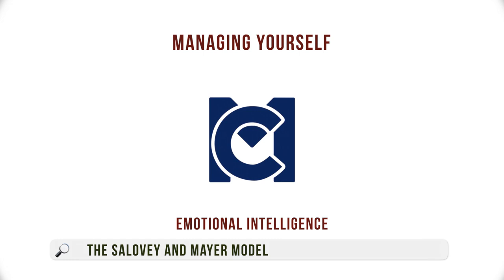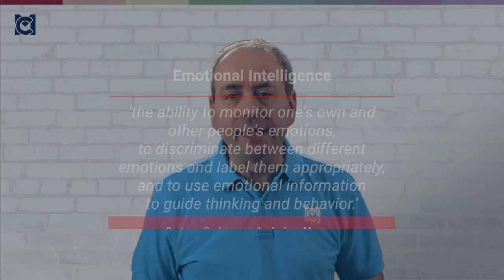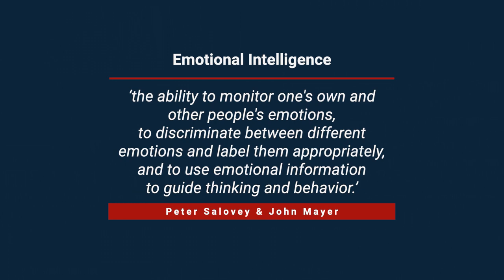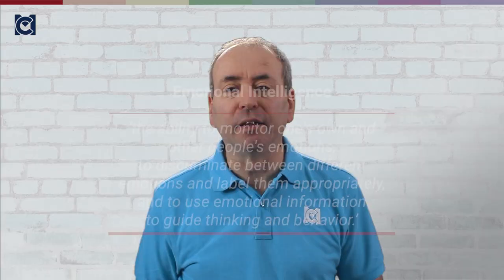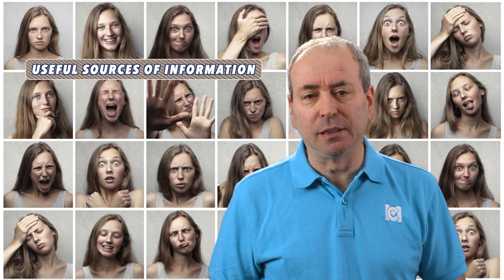The Salovey & Mayer Model of Four Emotional Intelligence Abilities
Peter Salovey and John Mayer developed a model of Emotional Intelligence based on four abilities. The Salovey & Mayer Model of Four Emotional Intelligence Abilities focuses on how we process emotional information and use it to navigate our social environment.

Get our Kindle-exclusive companion to this course: Emotional Intelligence: A Management Courses Introduction

Watching this video is worth 1 Management Courses CPD Point*

Overview of Emotional Intelligence
Program 1: Managing Yourself
Course 4: Emotional Intelligence
Section 1: Overview of Emotional Intelligence

= = LESSON NOTES
Peter Salovey and John Mayer offered a number of definitions of Emotional intelligence. Here's one:
‘the ability to monitor one's own and other people's emotions, to discriminate between different emotions and label them appropriately, and to use emotional information to guide thinking and behavior.’
They see emotions as useful sources of information that can help us make sense of social behaviors and navigate our social environment

They created a model of Emotional Intelligence with four abilities:
1. Perceiving emotions
2. Understanding emotions
3. Managing emotions
4. Using emotions

The difference between Salovey and Mayer’s model and Goleman’s arises from their desire to show that EI is a true intelligence.  This gives rise to specific abilities, or aptitudes, that you can develop and harness for practical purposes.

Goleman’s four or five competencies are more like practical skill sets that we can develop and put immediately to use.

This is why, whilst the Salovey and Mayer model is considered to be robust in its interpretation of emotional ability, it is not as useful in a work setting as Goleman’s – and so far less widely known.

= = RECOMMENDED EXERCISE
If you were to do the assessment, which factors would you expect to show as:
1. strengths?  (2 MC CPD Points)
2. weaknesses?  (2 MC CPD Points)
And...
3. How does the Salovey and Mayer model enhance your understanding of emotional intelligence?  (2 MC CPD Points)

= = DOWNLOADS
Free Resources

= = RECOMMENDED READING
📖 Emotional Intelligence: Why it Can Matter More Than IQ
📖 Working with Emotional Intelligence
📖 The New Leaders: Transforming the Art of Leadership
📖 Emotional Intelligence: Build Strong Social Skills and Improve Your Relationships
📖 Emotional Intelligence Pocketbook: Little Exercises for an Intuitive Life
📖 EQ Applied: The Real-World Guide to Emotional Intelligence

Each video has two levels of MC CPD points. For this video:
- If you simply watched the video, record 1 MC CPD point

= = CHAPTER MARKERS
00:00 - Peter Salovey & John Mayer
00:26 - Salovey and Mayer: Definition of Emotional Intelligence
01:04 - 4 Emotional Intelligence abilities
01:22 - Perceiving Emotions
02:03 - Understanding Emotions
02:40 - Managing Emotions
03:06 - Using Emotions
03:44 - Comparing the Salovey & Mayer model with Goleman’s model of Emotional Intelligence
04:37 - Academic vs Practical
05:02 - Conclusion on the Salovey and Mayer model of Emotional Intelligence